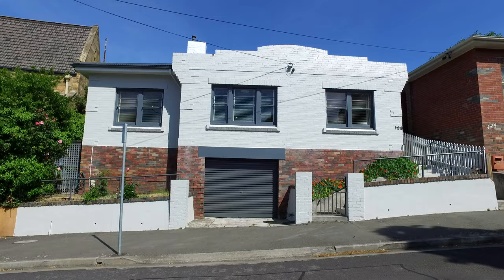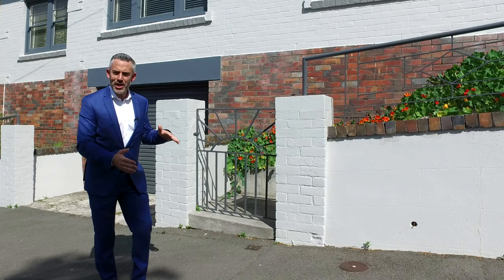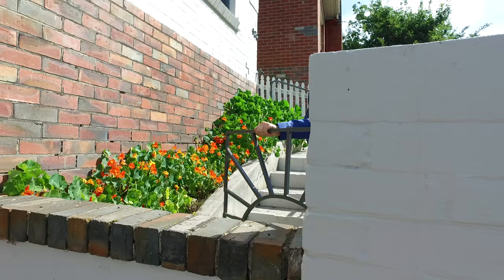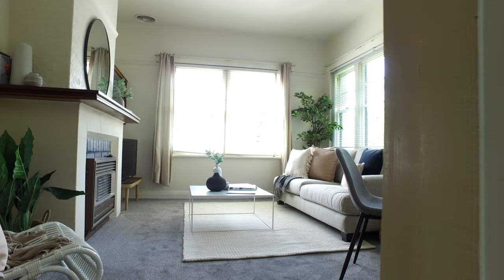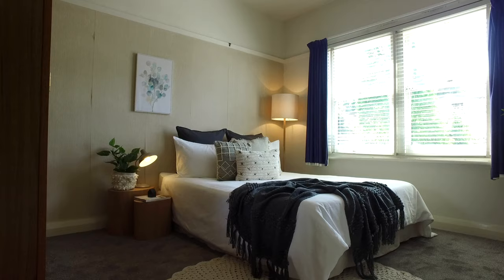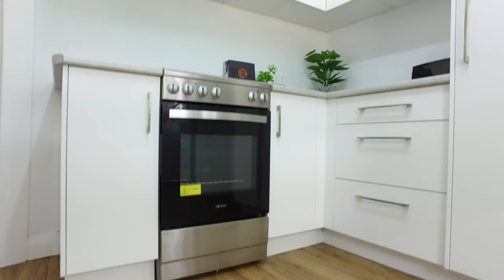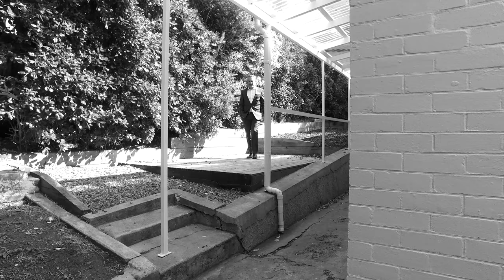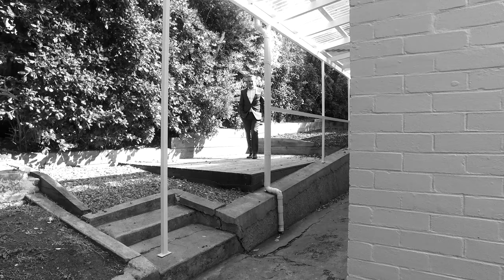Petrusma Property Profile - 122 Goulburn Street, West Hobart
Sam Towns

213 Sandy Bay Road, Sandy Bay 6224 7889

Walk to Work, Study & Play

Located 1km from the heart of the Hobart CBD, this recently refreshed low maintenance home is perfect for those seeking the inner-city lifestyle with work, study and play all within a short walking distance.

• Recently refreshed throughout
• New carpet & neutral colour palette
• Charming Art Deco detail throughout
• High ceilings & original brick fireplaces
• Wide entry hall with timber picture rails
• Combined living/ dining with heat pump
• Modern kitchen with soft-close cabinetry
• 2 spacious bedrooms & study/ 3rd bedroom
• Bathroom with shower, bath & pedestal basin
• Separate laundry & toilet with external access
• Fantastic deck area for outdoor entertaining
• Private, low maintenance, lawn free garden
• Secure, off street parking with single garage
• Under house storage area ideal for bikes
• Close to schools, cafés, bars & restaurants

Built: 1933
Construction: Brick Veneer
Heating: Heat Pump
Heritage Listed: No
Council Rates: Approx. $1,900 pa
Water Rates: Approx. $1,000 pa + usage
Rental Rate: Approx. $480 - $520 pw